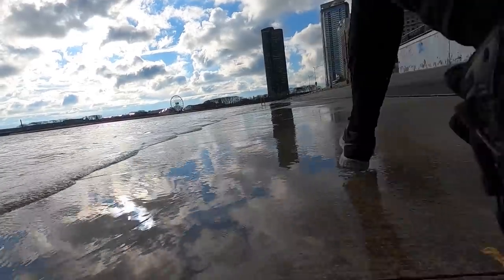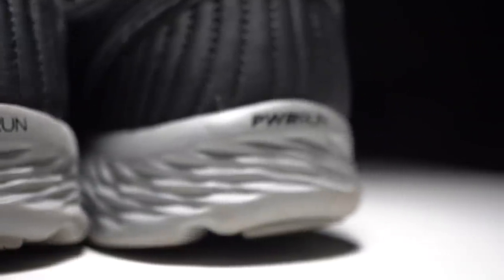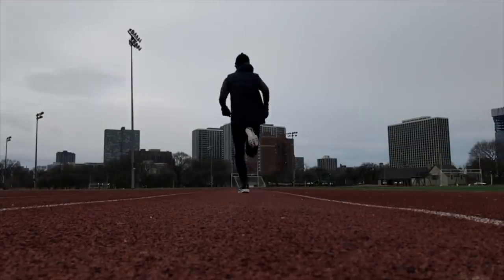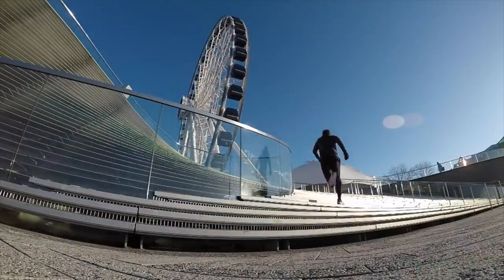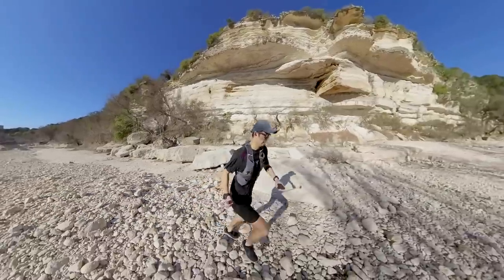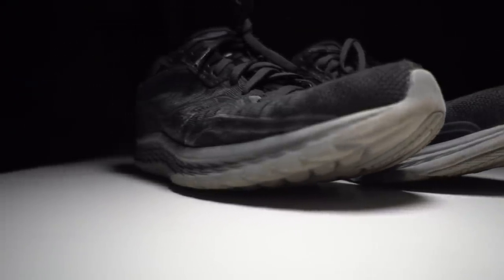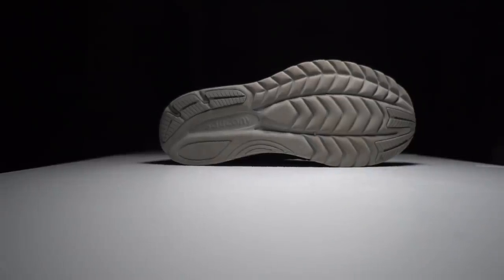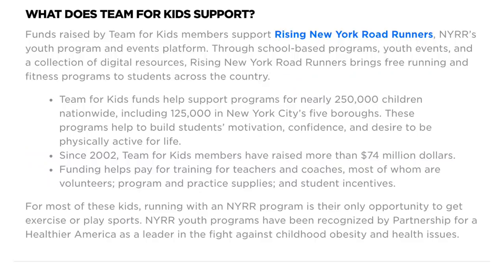Kinvara 11 After 100 Miles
I enjoyed the Kinvara 11 from the first run, but I was worried that the hint of stability that Saucony likes to put in its shoes would take its toll over time. But over the last 100 miles in this shoe, I haven't noticed it at all. And what that left me with was a beautiful daily trainer that I could use for short stuff, long stuff, and just all around use. It's not quite as nimble as I remember the Kinvara series being, but the changes that PWRRUN brings makes the Kinvara 11 a real hit in my book.

The charity runner of the week is John Henry, who is running the London Marathon and raising money for the NYRR Team for Kids